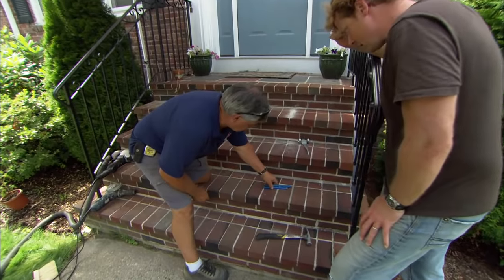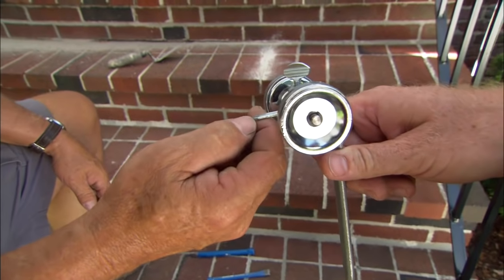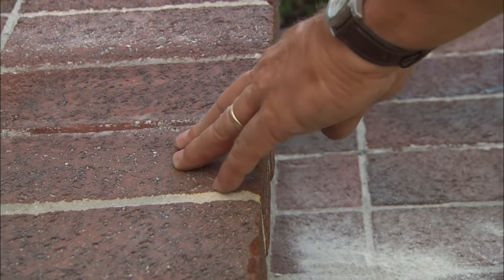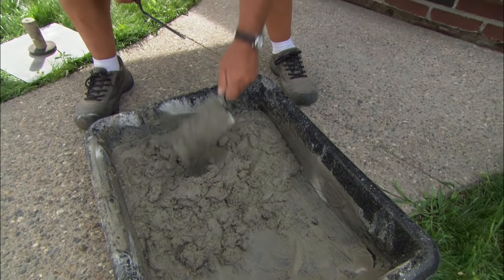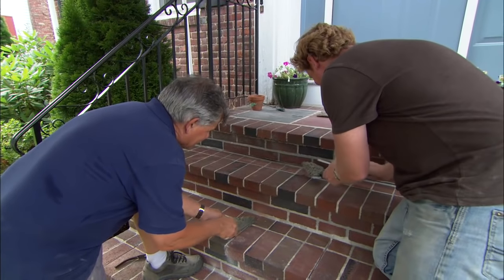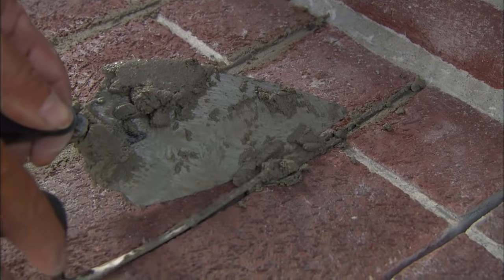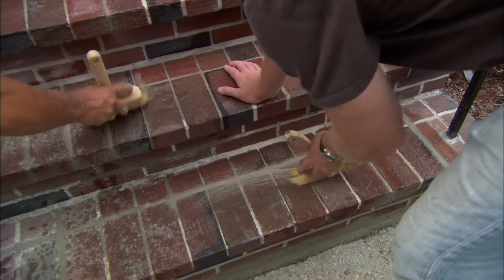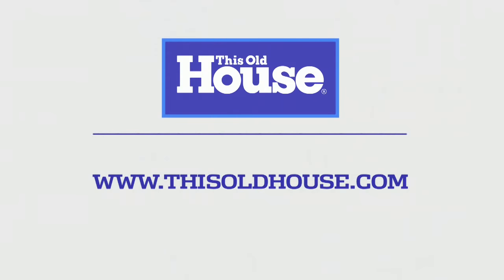Repointing Brick Steps | This Old House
This Old House general contractor Tom Silva replaces crumbling mortar in brick front steps. (See below for a shopping list and tools.)

Shopping List for How to Repoint Brick Steps:
- brick mortar
- Muriatic acid (a.k.a. hydrochloric acid), used for cleaning mortar stains from brick surface

Tools for How to Repoint Brick Steps:
- hammer and cold chisel
- skate-wheel joint raker, used to scratch old mortar from joints
- 4-inch angle grinder with diamond-impregnated blade, for grinding out old mortar
- brick-and-mortar saw, used to cut old mortar from brick joints
- mortar tub and hoe
- pointed brick trowel
- tuckpointing trowel
- convex brick jointer
- soft-bristle brush and bucket
- wet/dry vacuum